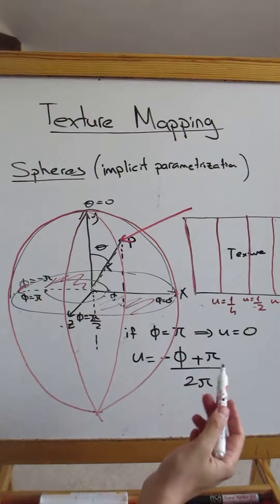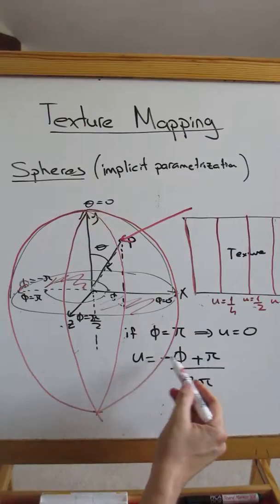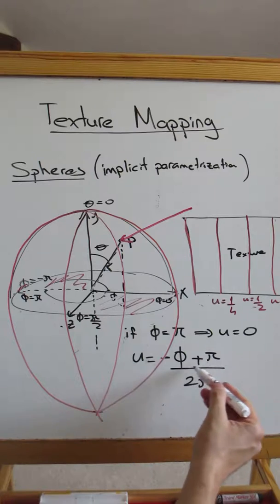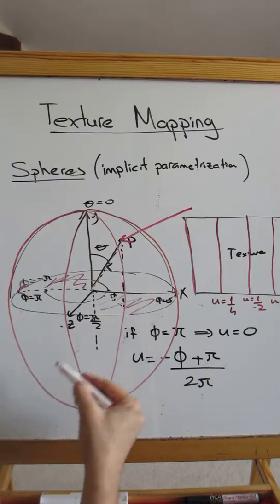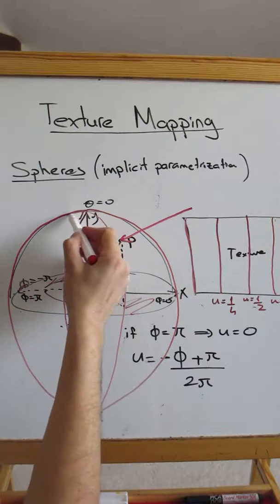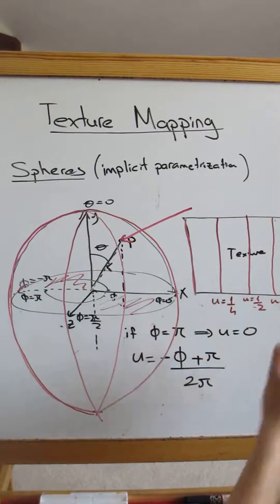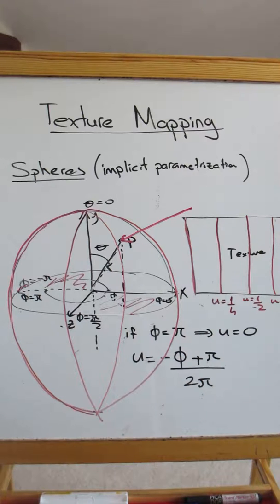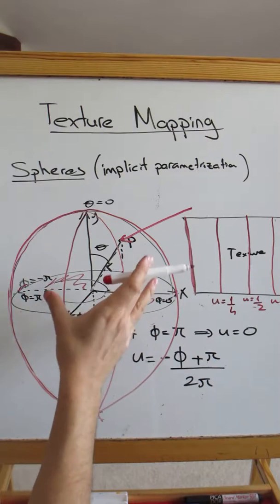Part 11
These videos are for the Advanced Ray Tracing class (CENG 795) that I teach at Middle East Technical University, Department of Computer Engineering. In this series, we talk about texture mapping -- both image and procedural textures.